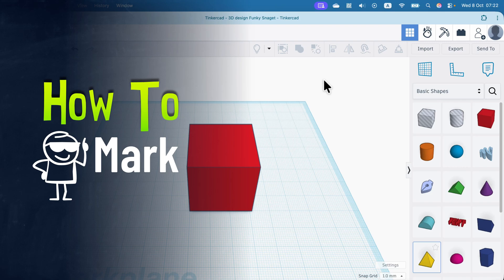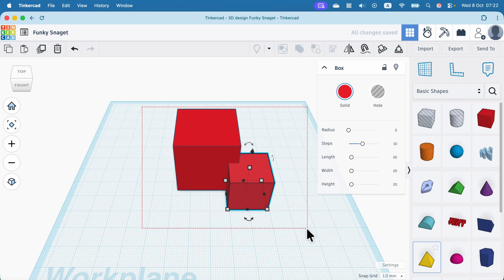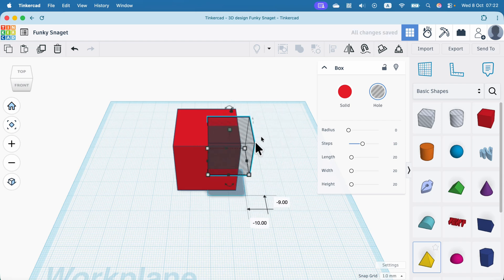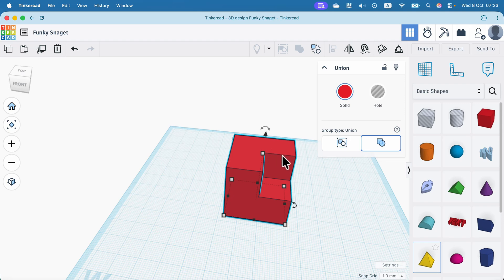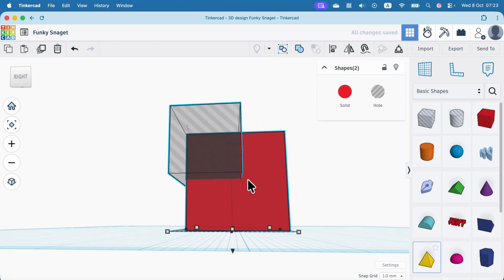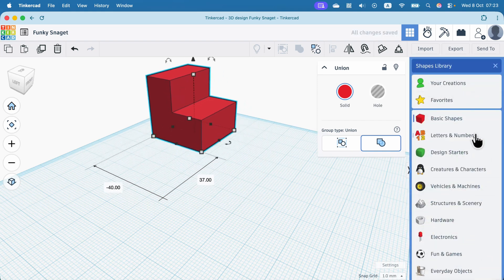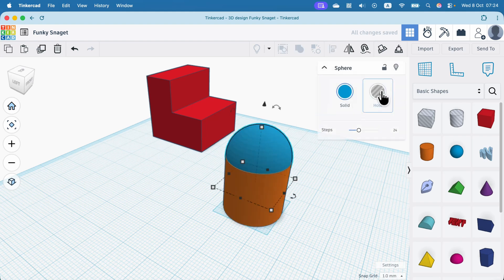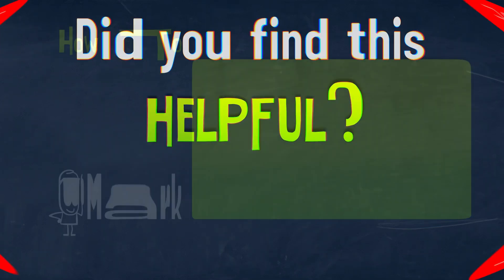How to Delete Part of an Object in Tinkercad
Learn how to remove or cut out parts of any 3D shape in Tinkercad using the Hole tool! This beginner-friendly guide shows how to subtract areas, make openings, and design custom shapes by combining solids and holes.